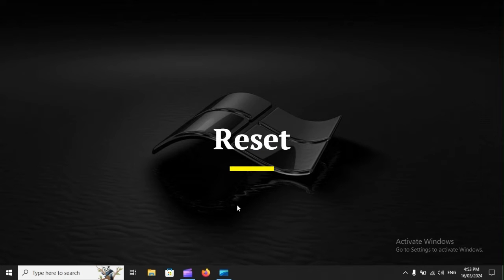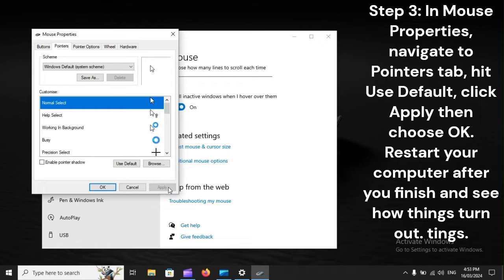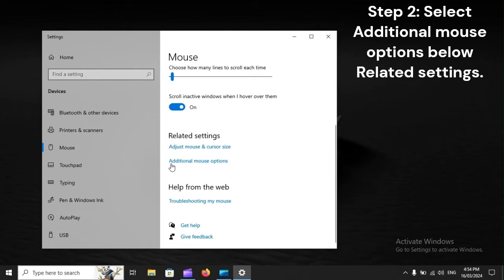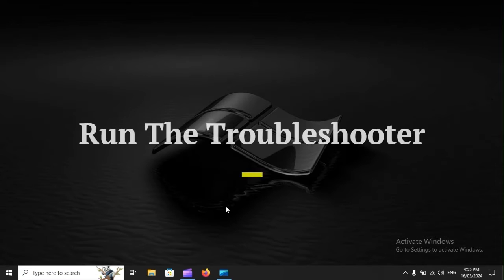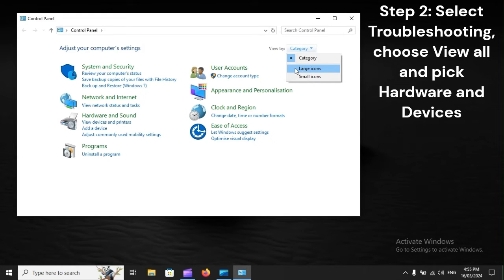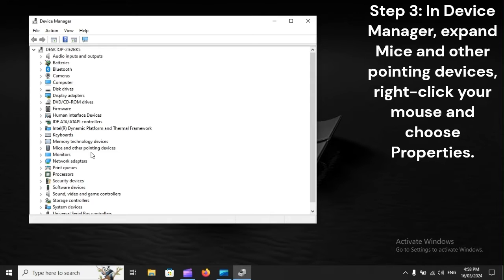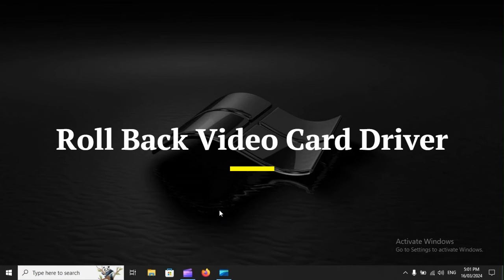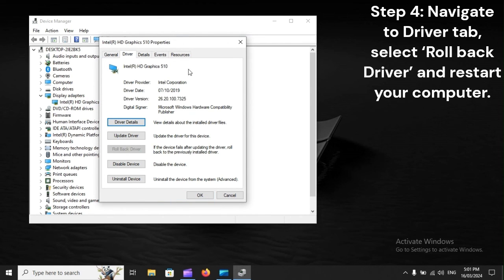SOLVED! How To Fix Mouse Cursor Changes To Vertical Line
Despite its status as the dominant operating system for computers, Windows still bug out every now and then. Recently, many Windows users have reported an issue where their mouse cursor unexpectedly changes from the standard cursor to a vertical line. The same issue is preventing you from using your mouse? Then it's suggested that watch our troubleshooting guide all the way till the end.